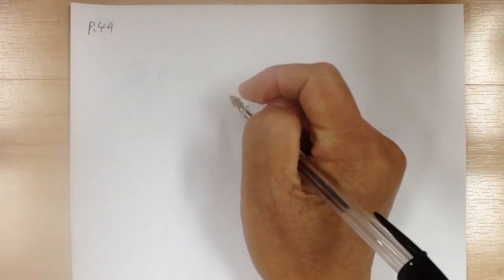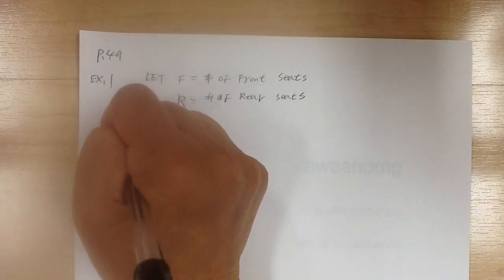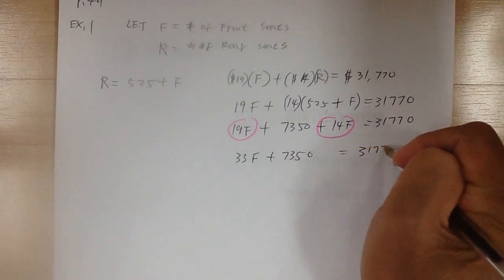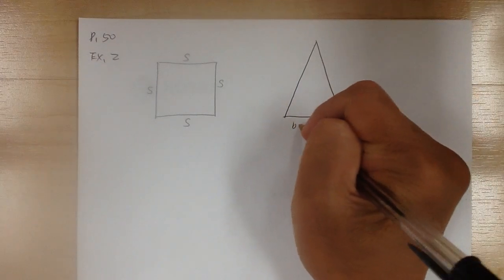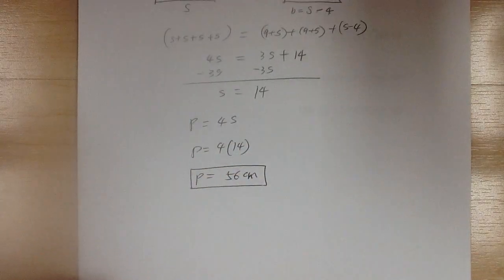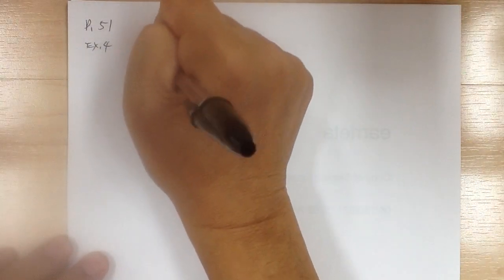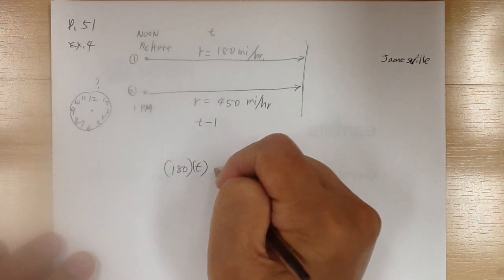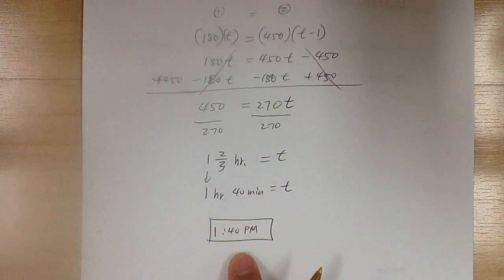Algebra 2 p.49